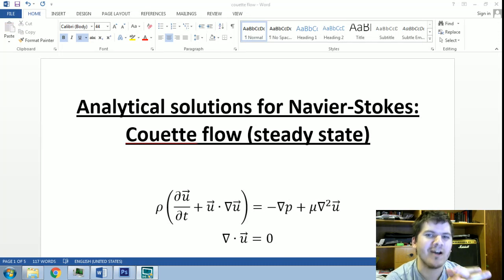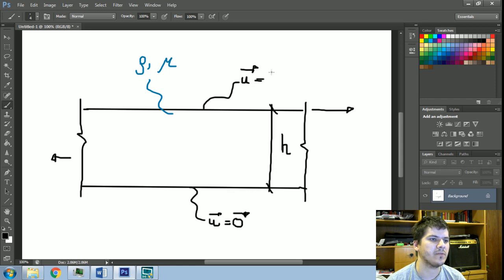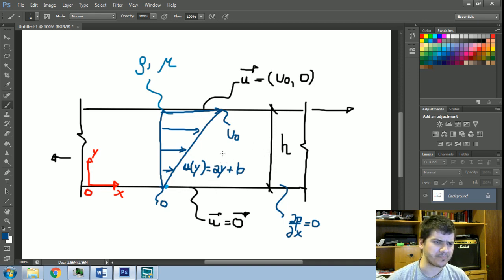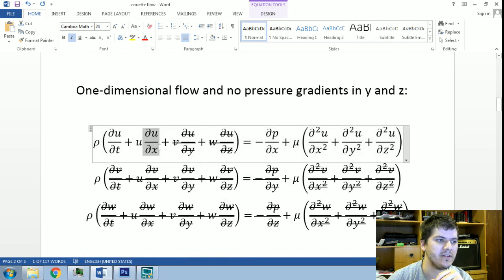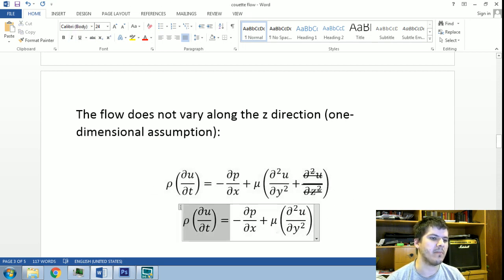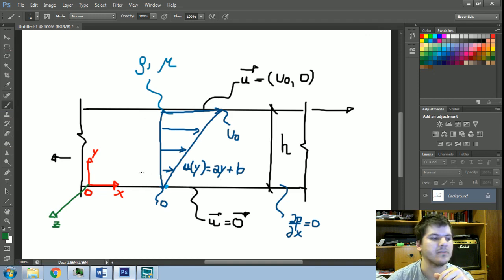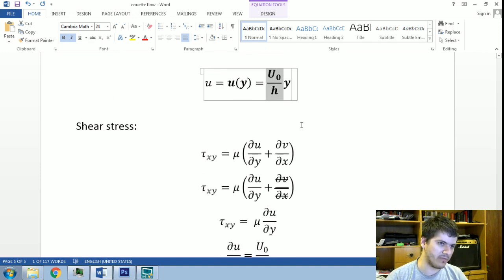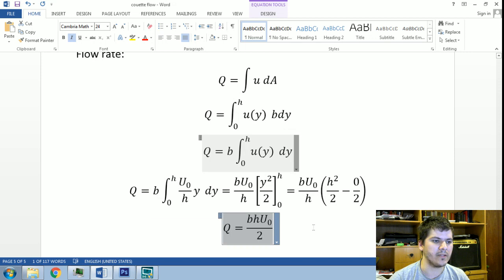Steady Couette flow without pressure gradient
On this video I continue talking about the analytical solutions of the Navier-Stokes, in this particular case the Couette flow with no pressure gradients. The Navier-Stokes equations are simplified from the full 3D plus Continuity equation into one linear ordinary differential equation (ODE).